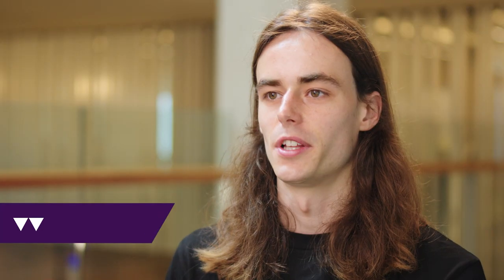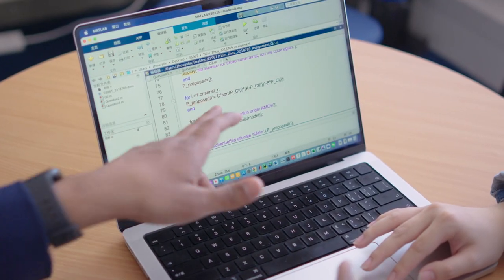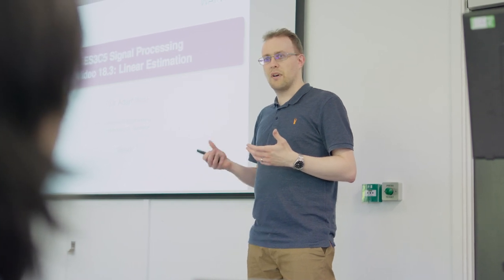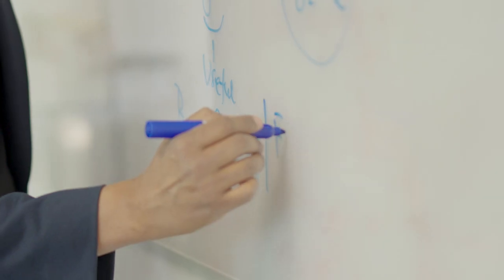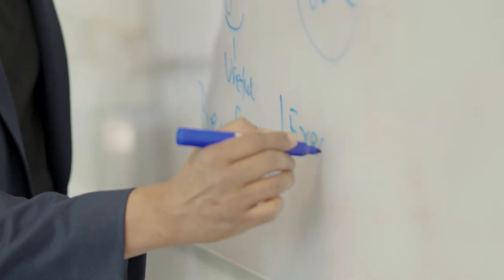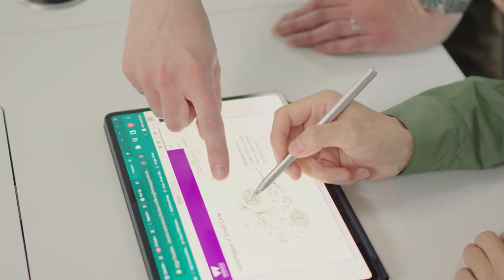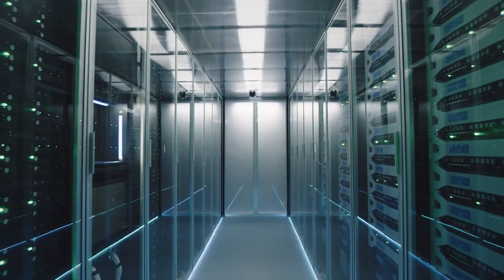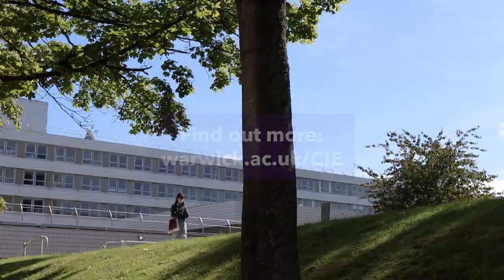Ignite your passion for STEM (Communication and Information Engineering)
Get ready to ignite your passion for innovation and discovery with our immersive video journey into the dynamic world of STEM Master's programs at the University of Warwick.

MSc Communications and Information Engineering
MSc Electrical and Electronic Engineering
MSc Predictive Modelling and Scientific Computing
MSc Diagnostics, Data and Digital Health
MSc Global Decarbonisation and Climate Change

🌟 Experience Excellence:
Step into the future of engineering education with our captivating video series, meticulously curated to showcase the unrivaled opportunities awaiting ambitious minds like yours. Partnering with the prestigious School of Engineering, we present a lineup of compelling videos that delve deep into the heart of our Master's programs.

🔍 Discover Your Path:
From Communications and Information Engineering to Global Decarbonisation and Climate Change, our Master's courses are designed to empower you to make a real-world impact. Explore the realms of possibility as we unveil the transformative potential of each program, equipping you with the knowledge and skills to thrive in today's ever-evolving landscape.

💡 Ignite Your Curiosity:
Prepare to be inspired as we bring the expertise of our esteemed academics and the experiences of our vibrant student community to life. Dive into groundbreaking research, hands-on experiments, and innovative projects that redefine what it means to be an engineer in the 21st century.

👩‍🎓 Join the Community:
Become part of a dynamic community of innovators, thinkers, and creators committed to shaping the future of engineering. Engage with us across a myriad of platforms, from our website to social media channels, and discover the endless possibilities that await.

🌐 Expand Your Horizons:
Our videos aren't just about showcasing programs; they're about igniting a spark within you. Join us as we push the boundaries of what's possible and embark on a journey of discovery that knows no bounds.

Ready to chart your course to success? Dive into the world of STEM with University of Warwick's School of Engineering today!

View even more content on the Slate and Mortar website!